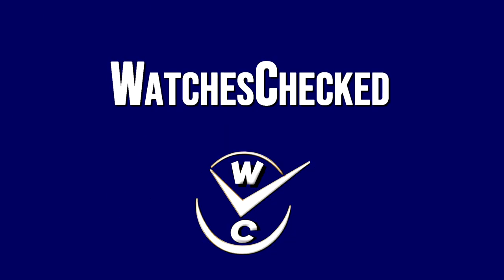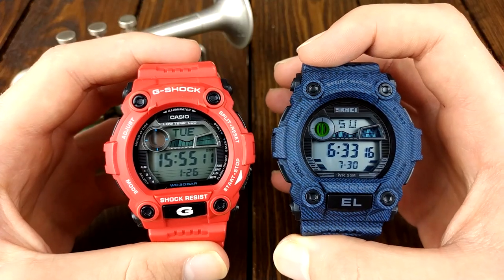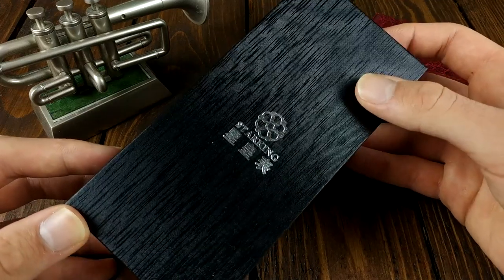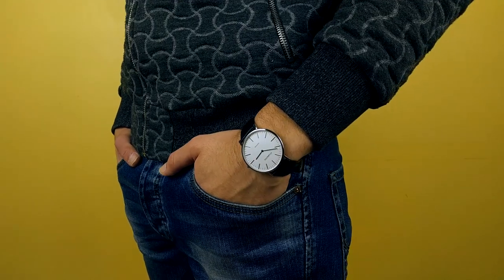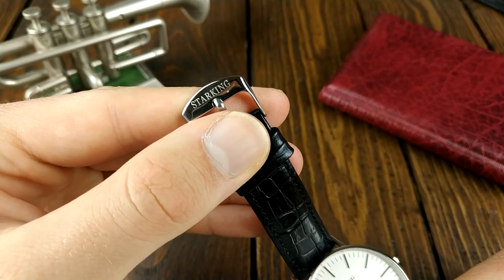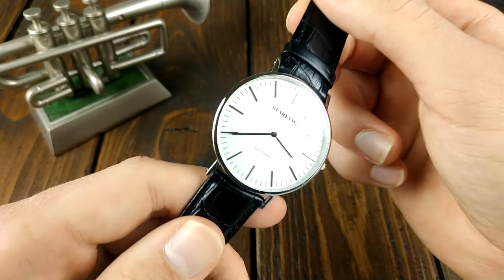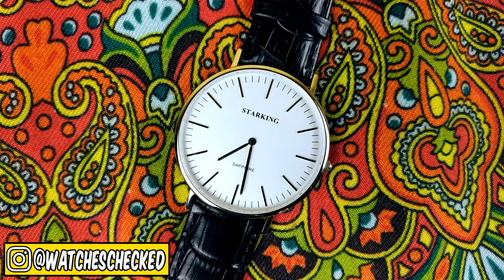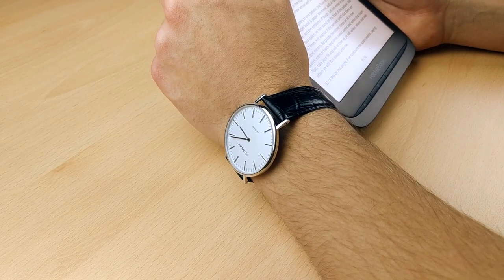Starking BM0965 Review | The Cheapest Watch With A Sapphire Crystal | The Unfound Gems Of AliExpress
Hello! Today I am starting new series "The Unfound Gems Of AliExpress" in these videos we are taking a look at watches that don't particularly have many reviews, but they have very good specs for the money. The first one to be featured on these series is this Starking BM0965! I hope you enjoy and if you have any suggestions for these series please leave them in the comments down bellow.

Here is where I got the watch:

Diamond selector tool: